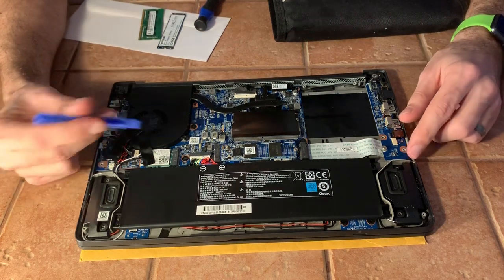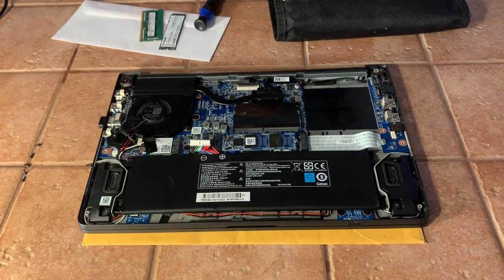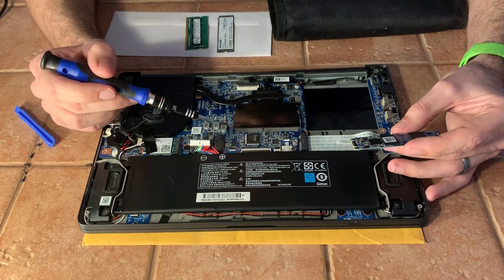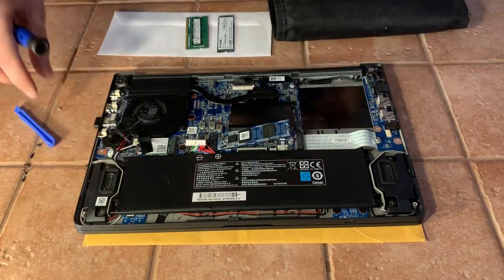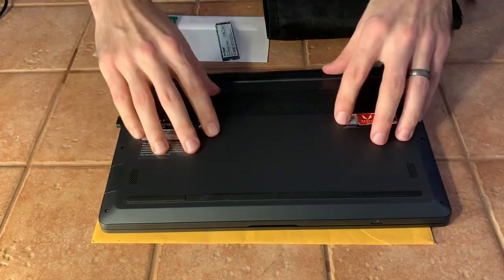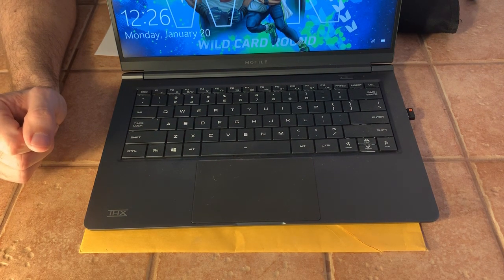Motile 14: In-Depth how to disassemble and upgrade.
How not to strip your screws, or break your tabs while doing so :) Also covers adding an NVMe drive and upgrading the single RAM dimm.